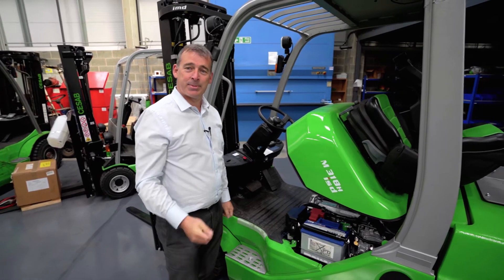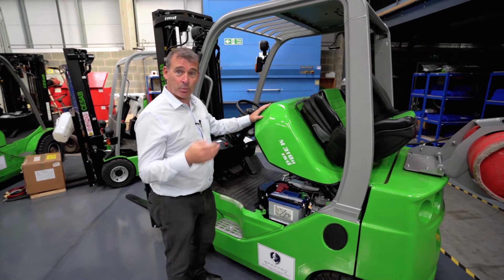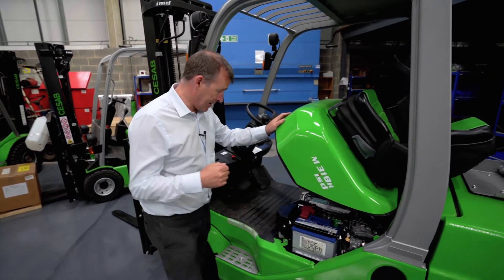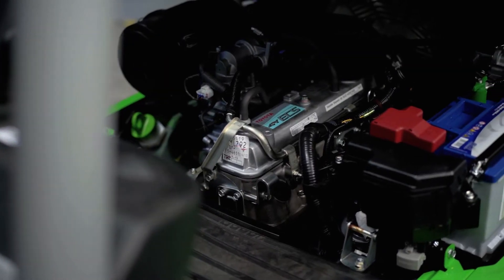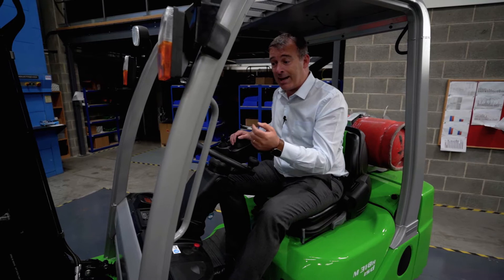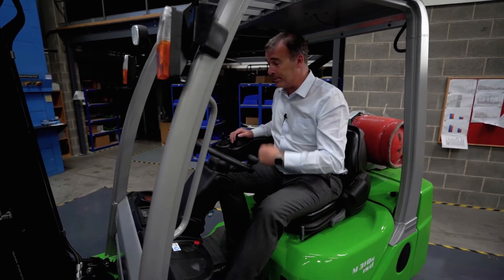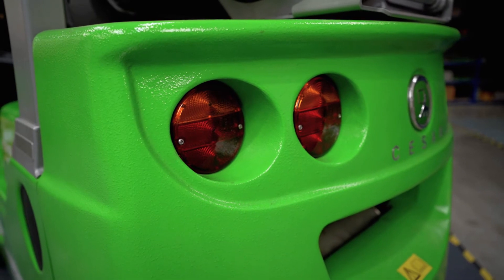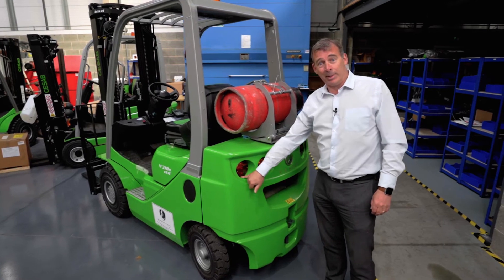CESAB M300 Series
The CESAB M300 series is the most popular model range of truck we provide. Ranging from 1.5 to 3.5T counterbalance LPG or Diesel. It's a great piece of kit.

Spartan Forklift Trucks Ltd
Centurion Way, Cleckheaton,
West Yorkshire, BD19 3QB